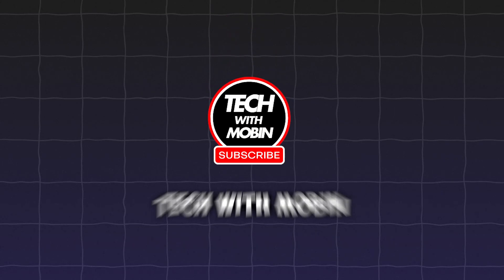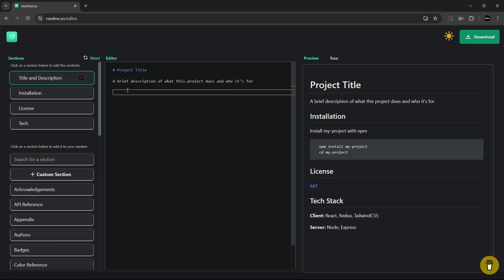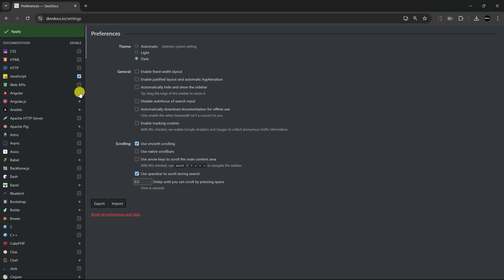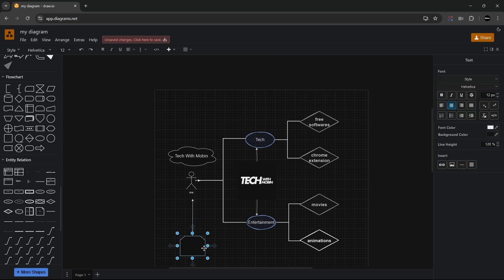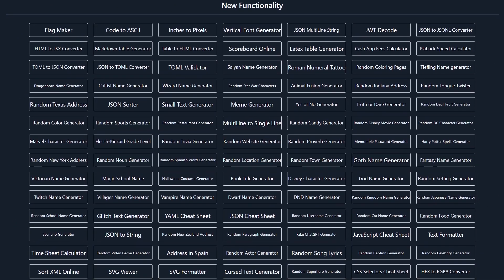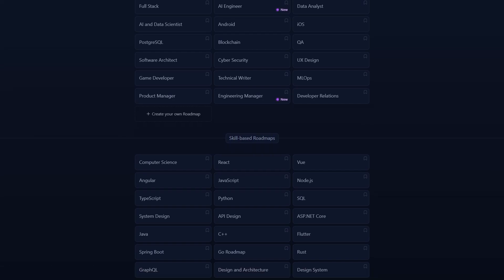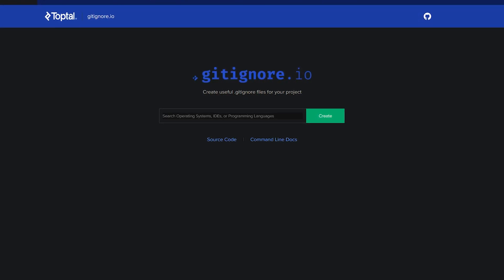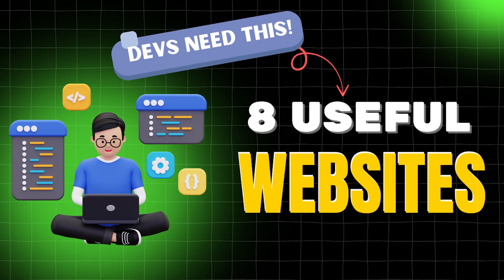8 Free Websites Every Developer Need to Bookmark !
Whether you're a beginner or a seasoned developer, having the right tools at your fingertips can save you tons of time and effort. In this video, I’m sharing 8 free websites that every developer should have bookmarked. These tools will help you with everything from creating professional README files, finding code cheatsheets, drawing diagrams for your projects, using essential developer tools, following learning roadmaps, capturing beautiful code screenshots, and more!

Timestamps:
0:00 Introduction
0:17 Website 1
0:50 Website 2
1:15 Website 3
1:56 Website 4
2:32 Website 5
3:06 Website 6
3:40 Website 7
4:24 Website 8
5:04 Outro

These resources are must-haves for your development journey, so make sure to bookmark them now.